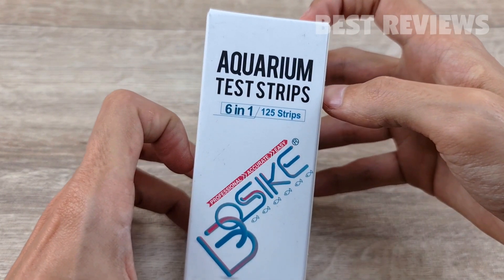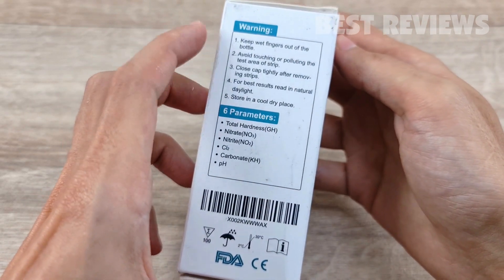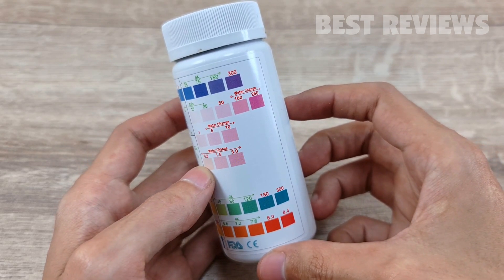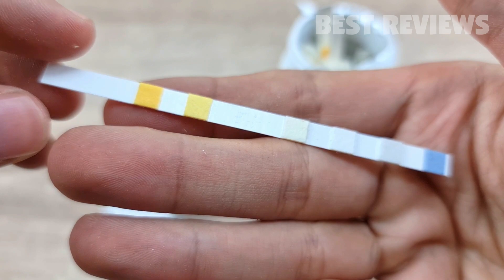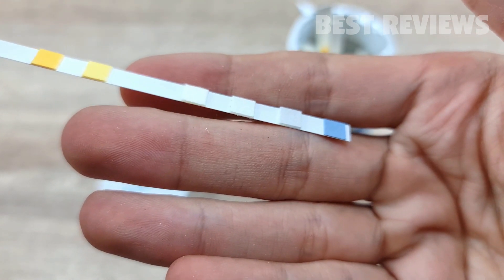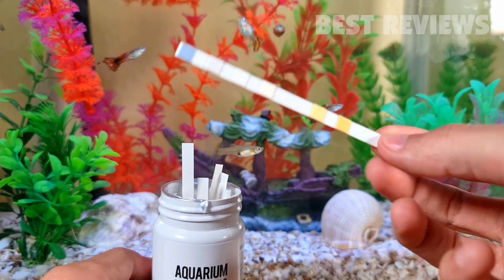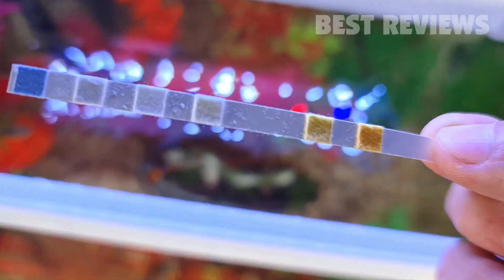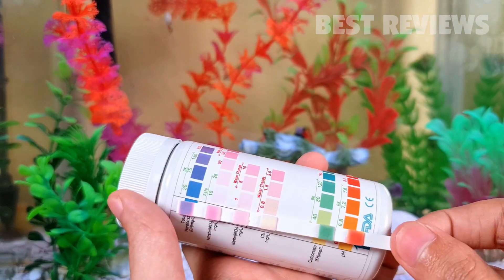BOSIKE Aquarium Test Strips Review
.3dqLdLK
Amazon CA
Amazon UK
Amazon DE
Amazon FR
Amazon IT
Amazon ES